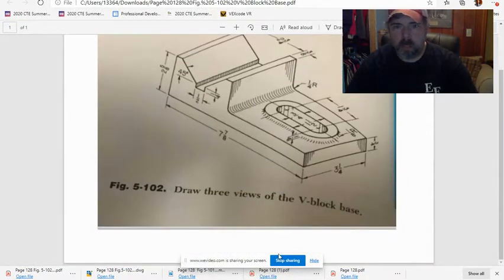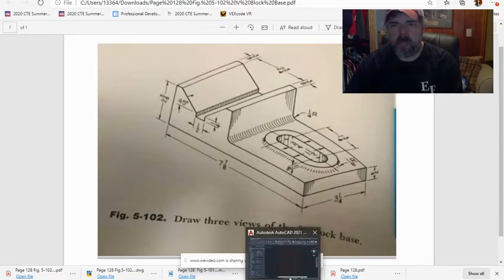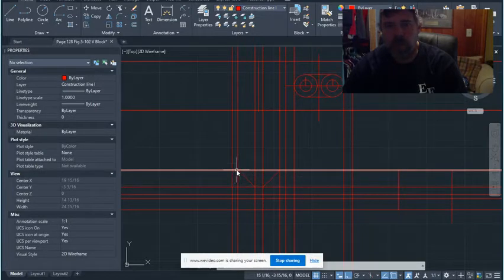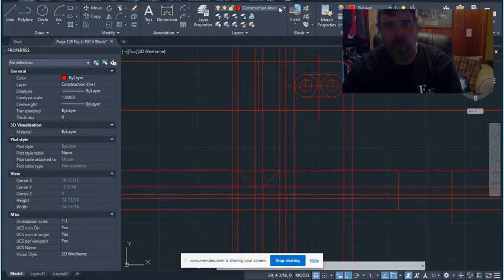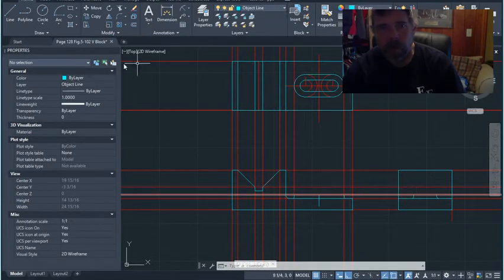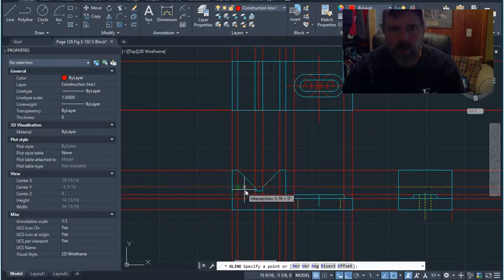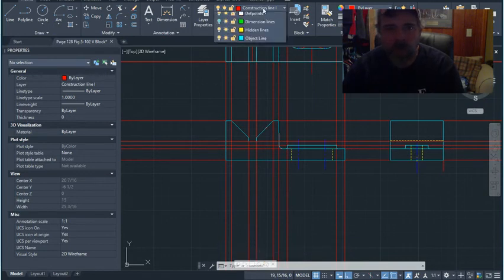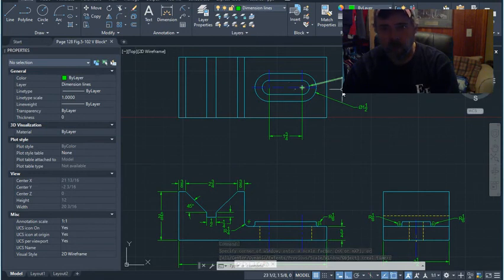Page 128 Fig. 5-102 V-Block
Page 128  Fig. 5-102 V Block Explanation & Drawing